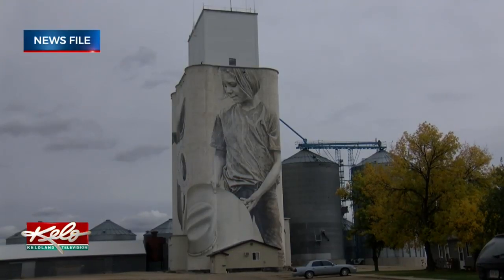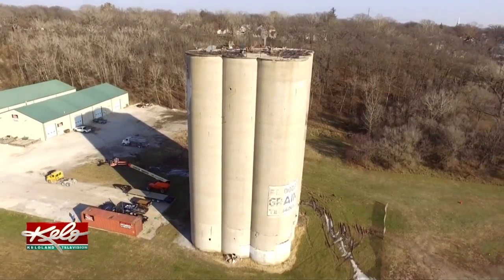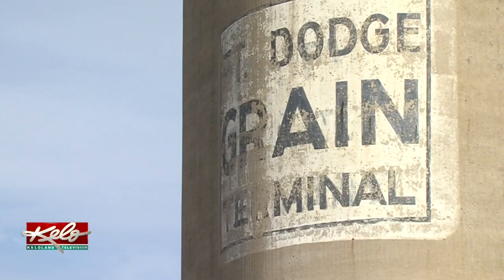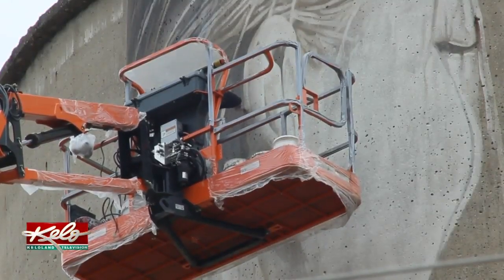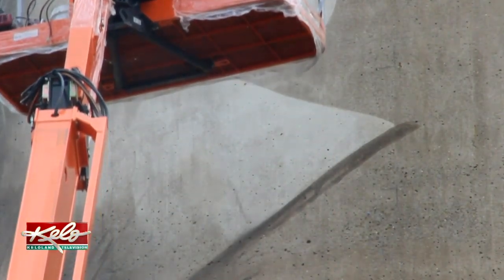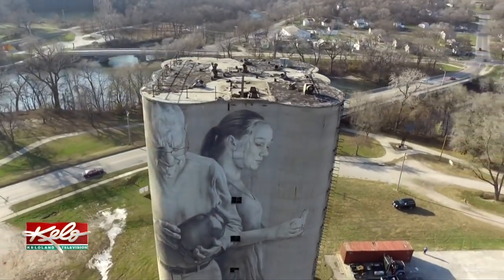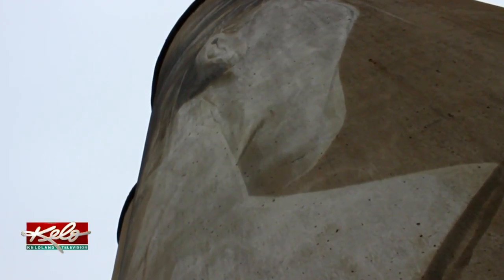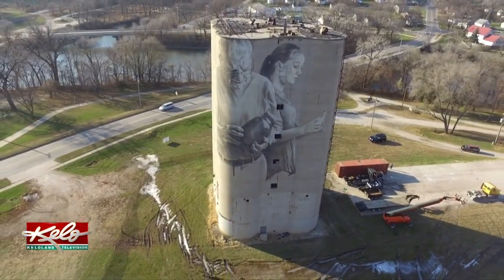Silo Mural Going Up In Fort Dodge, Iowa